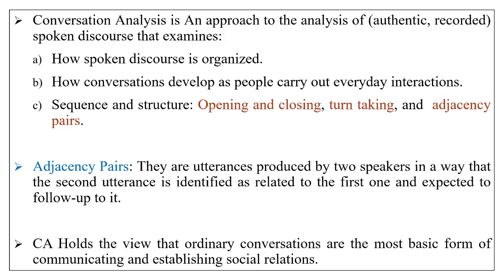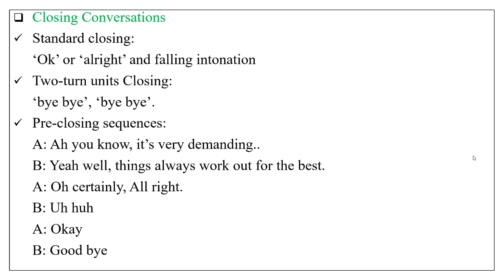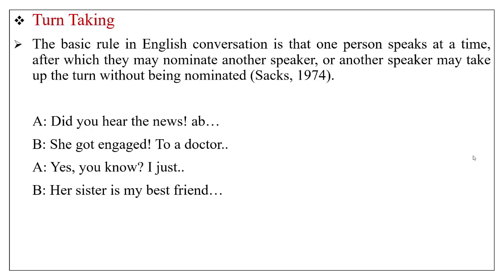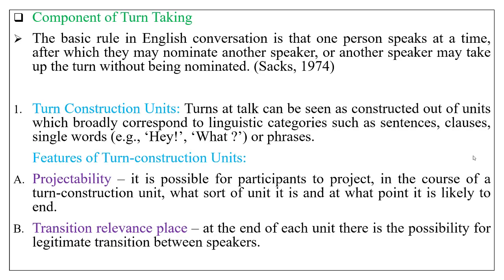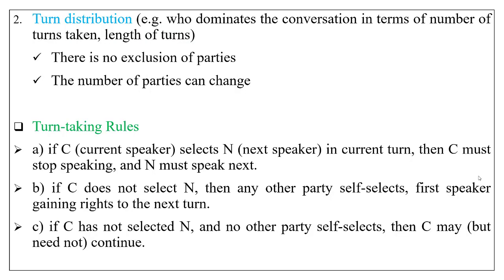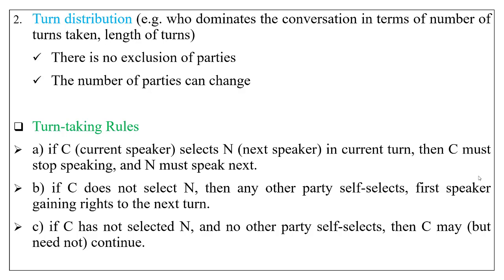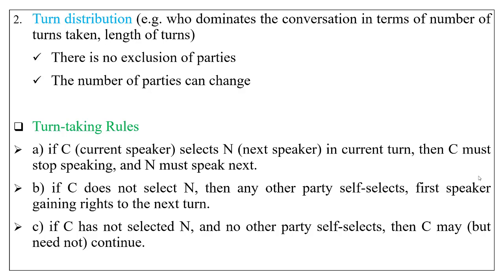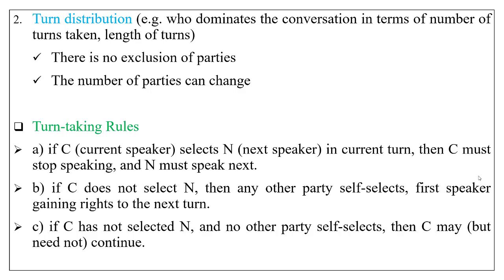Discourse Analysis - Lesson 9 - Approaches to Discourse Analysis - Conversation Analysis